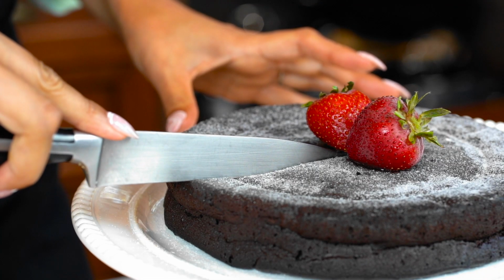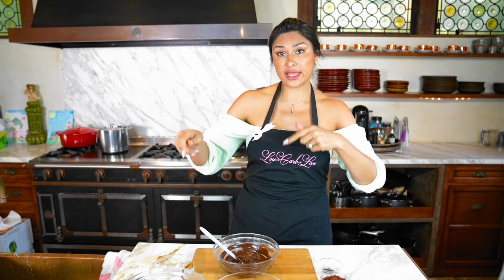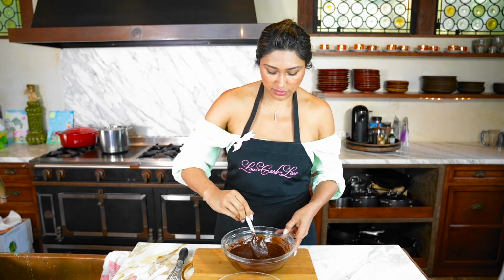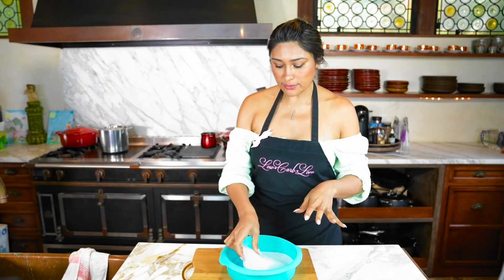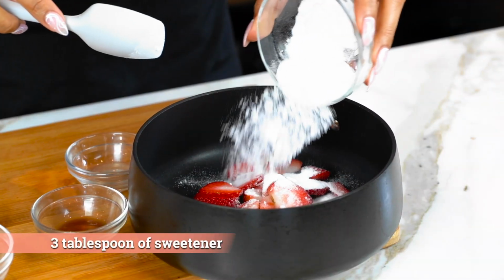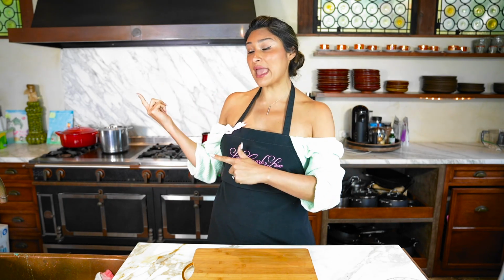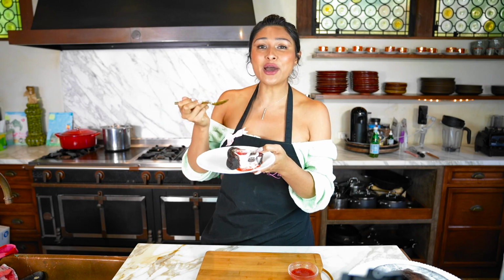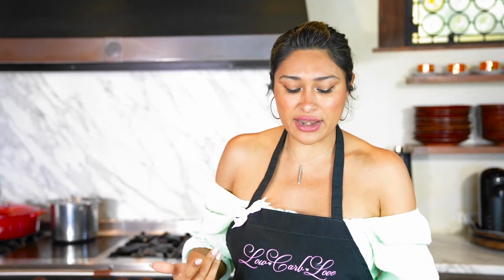Flourless Chocolate Cake! How To Make Keto Chocolate Cake That's Flourless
Yields: 12

Ingredients:
2 cup semisweet chocolate chips or chopped chocolate
1 cup unsalted butter
1 cup sweetener
0.5 teaspoon salt
½ teaspoon of instant coffee
1 tablespoon of vanilla extract
6 large eggs slightly beaten
⅓ cup  Dutch process cocoa powder
Strawberry Sauce
5 big strawberries
3 tablespoon of sweetener
1 teaspoon of lemon juice
1 teaspoon of vanilla extract

Directions:

Grease a cake pan.
Cut a piece of parchment to fit the bottom of the pan. Place it in the bottom of the pan and spray it with nonstick cooking spray. Set aside.
Add the chocolate and butter in a large microwave-safe bowl, and heat until the butter is melted and the chips are soft.
Add the sugar, salt, and vanilla extract and stir to combine.
Add the eggs and stir until smooth. Add the cocoa powder and stir until just combined. Don’t over mix.
Pour the batter into the prepared pan and bake the cake for 20 to 25 minutes.
Let the cake cool.
Loosen the edges of the pan with a butter knife and carefully turn it upside down onto a cake plate or serving plate.
Add sauce ingredients to a pot. Cook over medium low heat until thickened.
Allow to cool and poor over cake.
Macros:
2g Net Carbs
0g Fiber
2g Total Carbs
3g Protein
18g Fat
196 Calories

Timestamps:
0:00 Keto Deviled Eggs
9:43 Taste Test Keto Flourless Cake Recipe